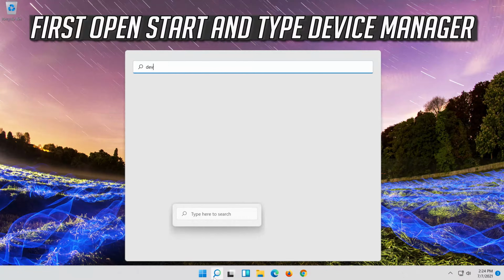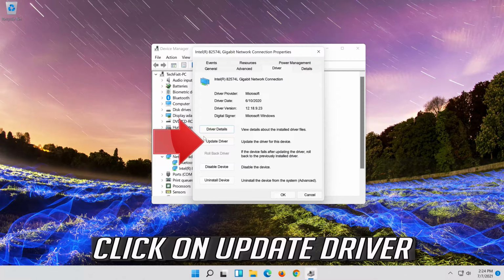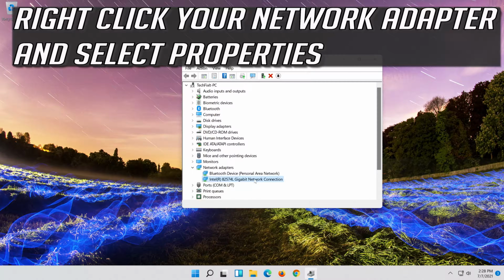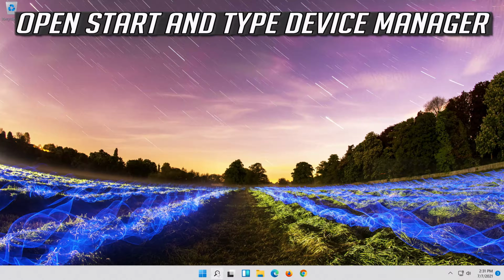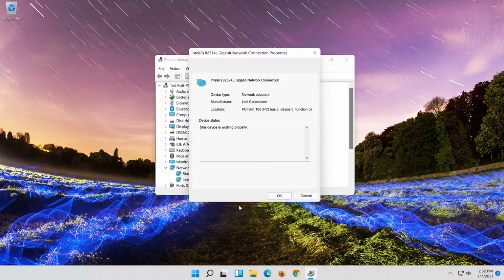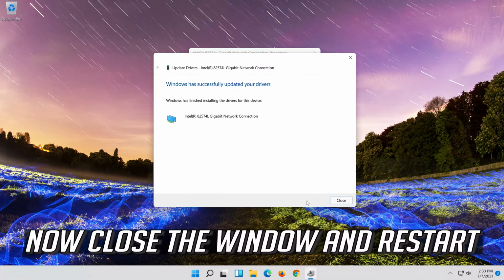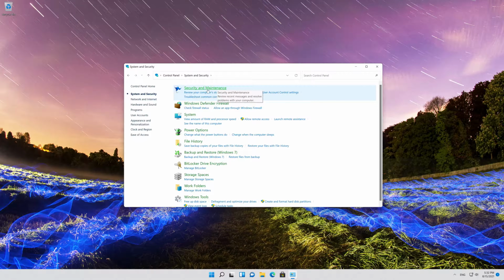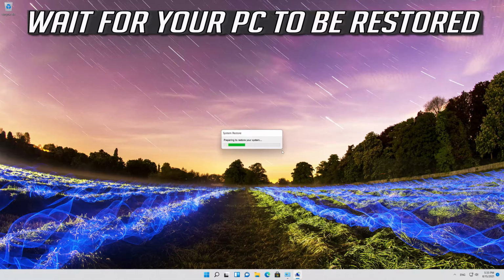How to Fix This Device Cannot Start. (Code 10) Error In Windows 11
The Code 10 error is one of several Device Manager error codes. It's generated when Device Manager can't start the hardware device, a situation usually caused by outdated or corrupted drivers.

A device may also receive a Code 10 error if a driver generates an error that Device Manager doesn't understand. In other words, a Code 10 error can sometimes be a very generic message indicating some kind of unspecified driver or hardware problem.

The Code 10 error could apply to any hardware device in Device Manager, though most Code 10 errors appear on USB and audio devices.

Issues addressed in this tutorial:
this device cannot start code 10 windows 11
this device cannot start. (code 10) Realtek audio windows 11
this device cannot start code 10 wifi adapter windows 11
this device cannot start. (code 10) status_device_power_failure bluetooth windows 11
this device cannot start. (code 10) status_device_data_error windows 11
this device cannot start code 10 wifi windows 11
this device cannot start code 10 windows 10 windows 11
this device cannot start code 10 sound windows 11
this device cannot start code 10 Bluetooth windows 11
this device cannot start code 10 usb windows 11
this device cannot start error code 10 windows 11
this device cannot start network adapter windows 11
this device cannot start wifi windows 11
this device cannot start wireless adapter windows 11
this device cannot start code 10 audio high definition windows 11
this device cannot start code 10 network adapter windows 11

This troubleshooting guide will work on Windows 11 operating systems and desktops, laptops, tables and computers manufactured by the following brands:  Dell, HP, MSI, Alienware, MSI, Toshiba, Acer, Lenovo, razer, huawei, dynabook among others.